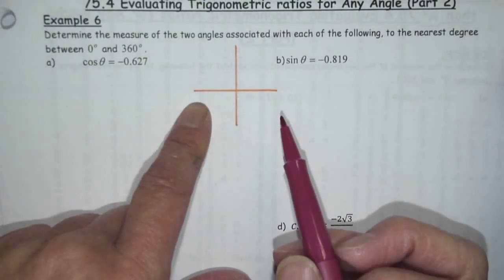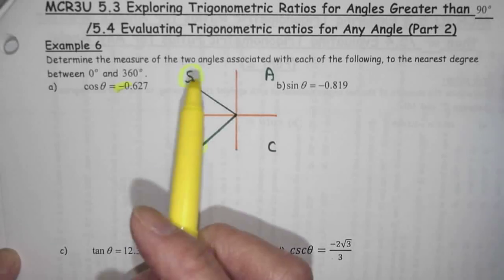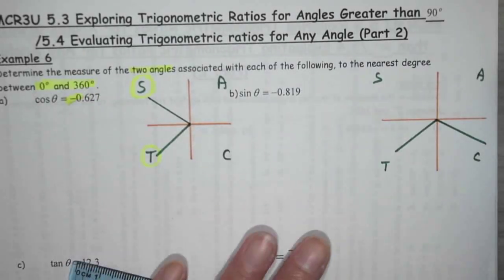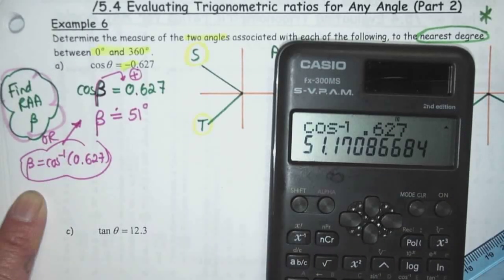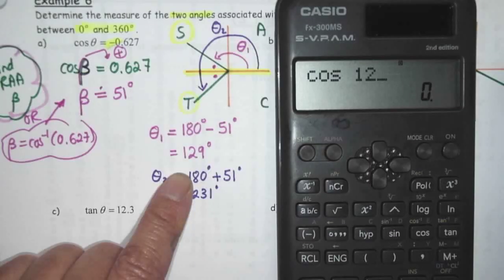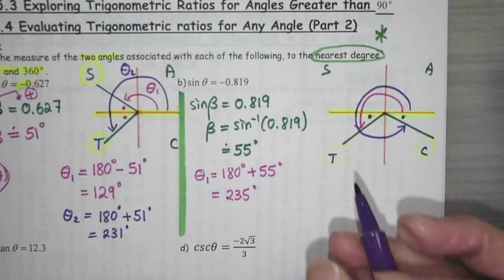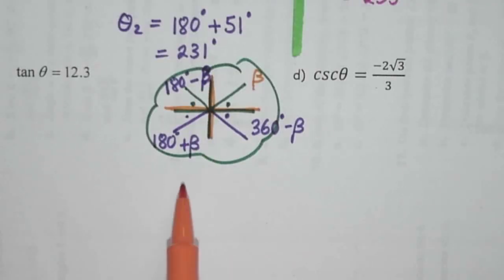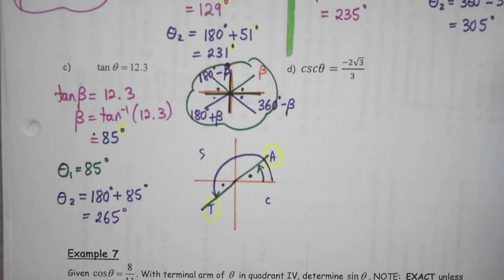MCR3U1 5.3 and 5.4 Exploring Trigonometric Ratios for Any Angle Part 6